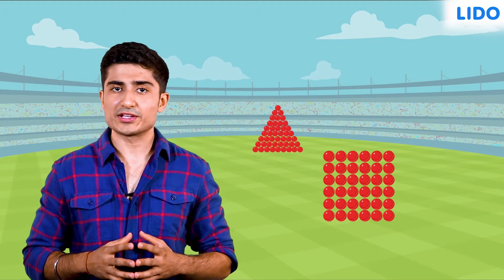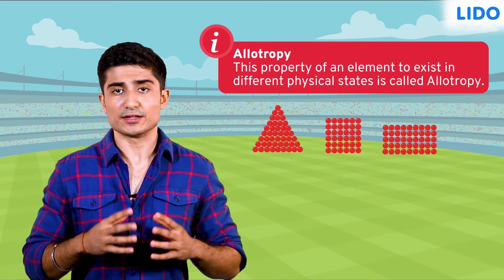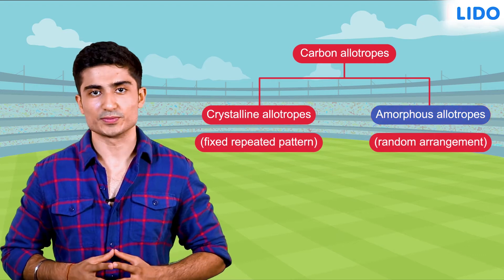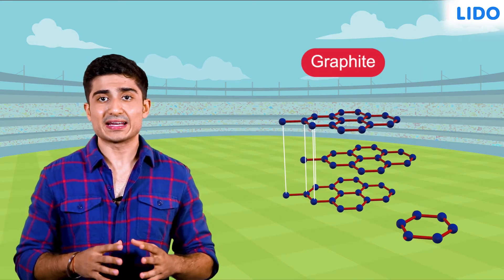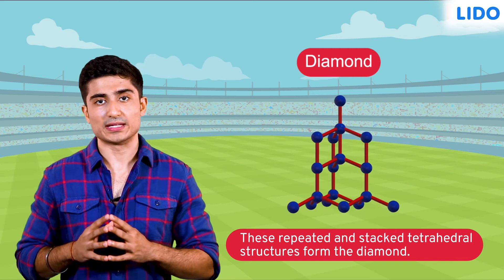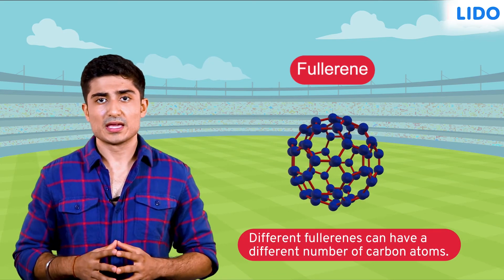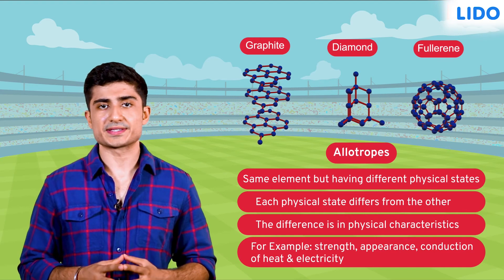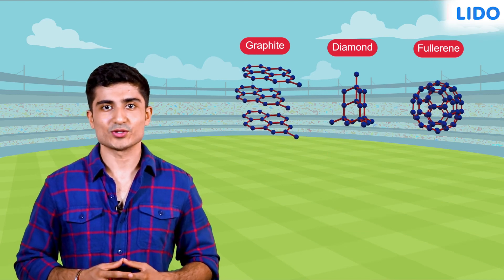Allotropes of Carbon | Carbon and its compounds | Class 8 Science ICSE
✔️ Class: 8th
✔️ Subject: Science
✔️ Chapter: Carbon and its compounds
✔️ Topic Name: Allotropes of Carbon

Allotropy, the existence of a chemical element in two or more forms, which may differ in the arrangement of atoms in crystalline solids or in the occurrence of molecules that contain different numbers of atoms.